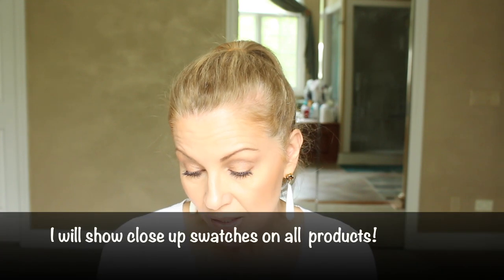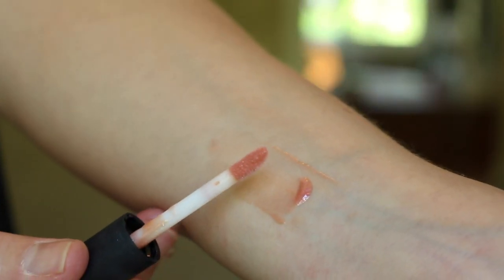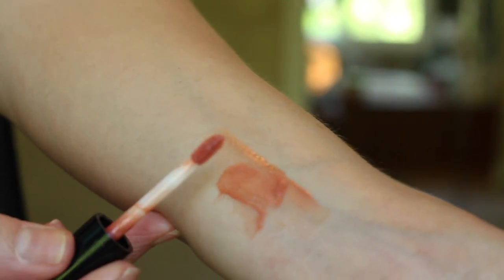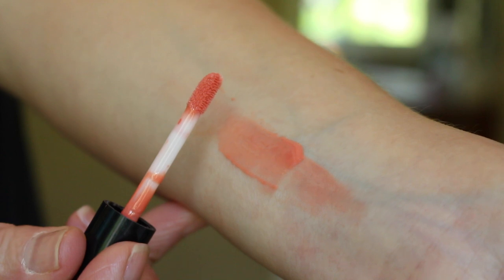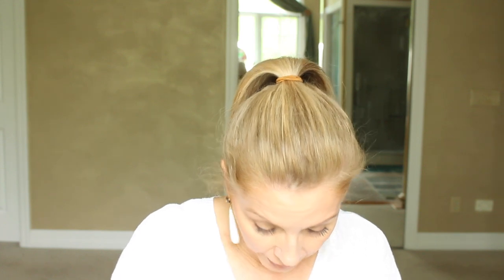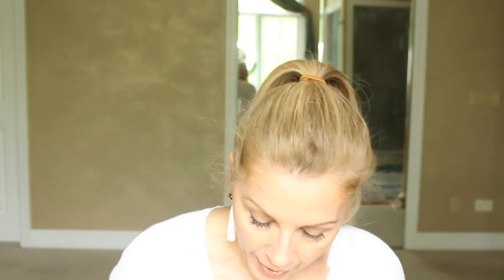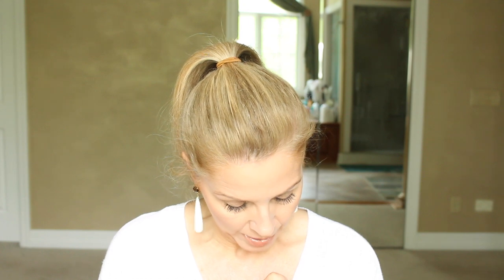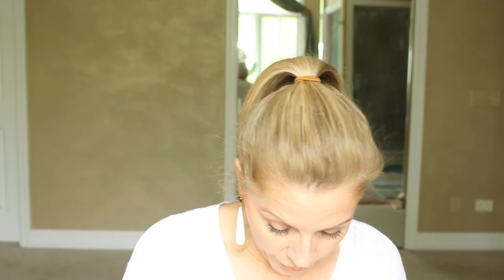Lip Liner and a Few Glosses! My Most Used!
OPEN SHOW MORE FOR PRODUCT LIST AND LINKS
No Sample Sunday Video this week...I wanted to finish up this series of my favorites!

Hello my beautiful anti aging friends...a few of my most used liners...what are your most used? What Glosses do you LOVE?

Products Mentioned

MAC Lip Pencils
Boldly Bare

Laura Mercier Lip Pencil
Chestnut

Gucci Sleek Contouring Lip Pencil
Soft Cammeo
Saks Fifth Avenue
Neiman Marcus
Burnt Cinnamon
Saks Fifth Avenue
Neiman Marcus

Giorgio Armani Smooth Silk Pencil
Saks Fifth Avenue

Make Up Forever Aqua Lip

Guerlain Lip Liner
Bois des Indes 42 Sephora

Dior Linen ( Discontinued) SOLD OUT EVERYWHERE!

Palladio Herbal Percision Lipliner
Gingerbread
Salmon

Milani Color Statement Liner ( CVS Drugstores)

MAC
PlushGlass Big Baby Nordstrom
LipGlass Ravishing ( I think this has been discontinued..bummer)
LipGlass Wildly Refined ( Limited and discontinued SORRY) I told you all...if I like it...it gets discontinued...:((

Revlon Super Lustrous Lip Gloss
245 Mango Peach
205 Snow Pink

On my face:
Lancome Pro Primer (T zone)
Becca Backlight primer Filter
Chanel Le Beiges Foundation #30
LaMer Face Powder
Urban Decay Naked Skin Concealer
Laura Mercier Translucent Powder
Anastasia Brow Definer
Mac Paint Pot in Ochre
Viseart Paris Nude Shadows
Kat Von D Shade and Light Palette
Nars Larger than Life Eye Pencil in Via Pia
YSL Mascara Faux
Laura Mercier Baked Radiant Bronzer
Revolution Blush
Gucci Lip line in Burnt Cinnamon
Tom Ford Guilty Pleasure Lip

Shirt Old Lord and Taylor Brand
Earrings OLD...

Fitbit Surge Watch

Hair styled with Hot Rollers
Babyliss Hot Rollers
Products Used:
Moroccon Oil

Camera Used: Canon T5i
Beauty Diva Ring

Where I do all my online shopping:
Lord and Taylor
Neiman Marcus